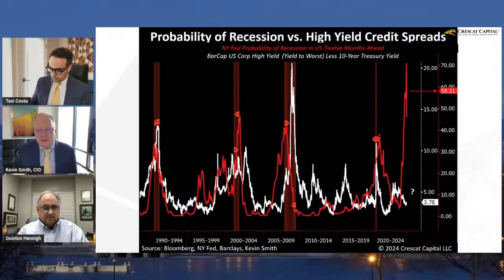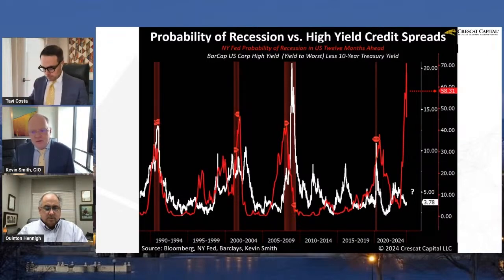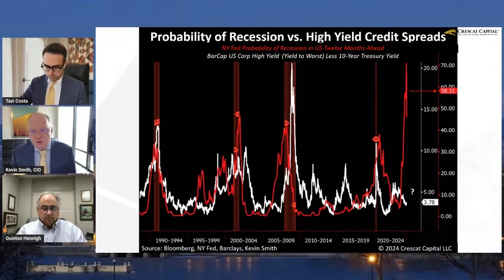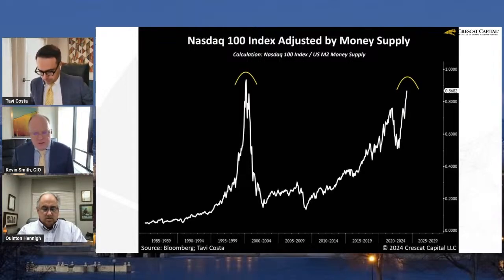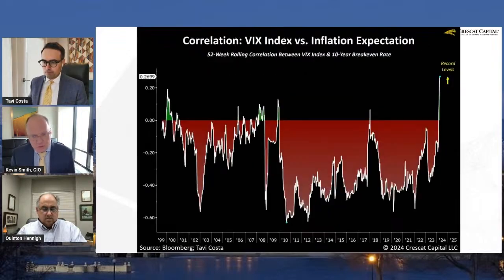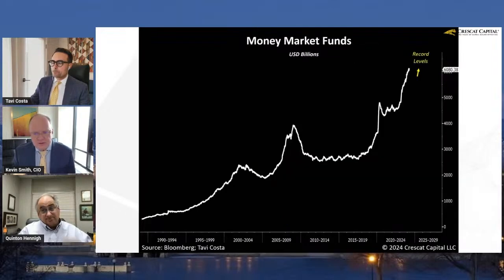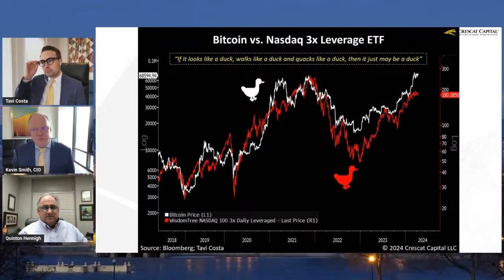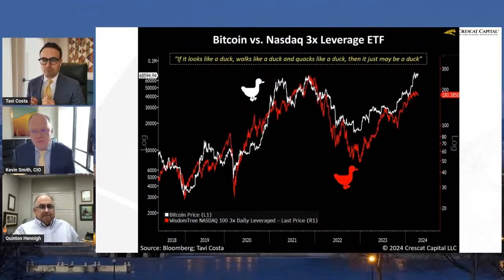Probability of Recession, Kevin Smith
Recorded 4/19/24